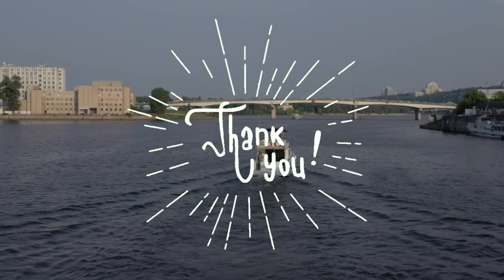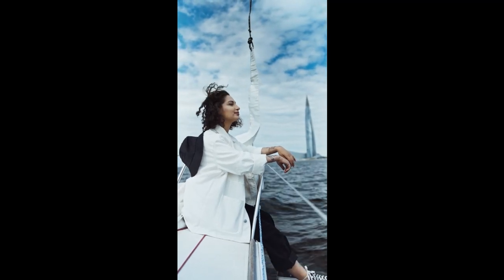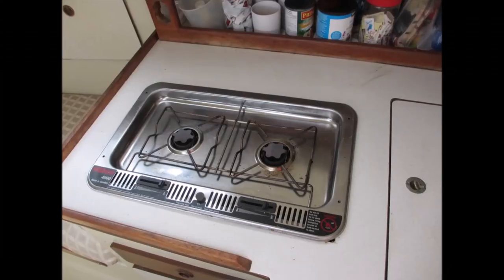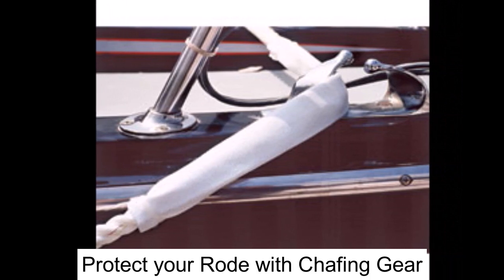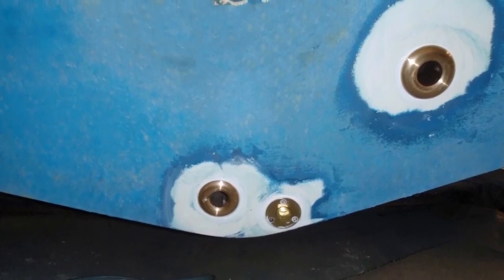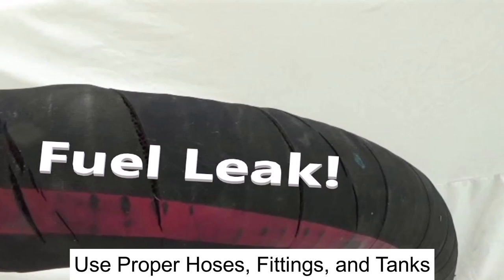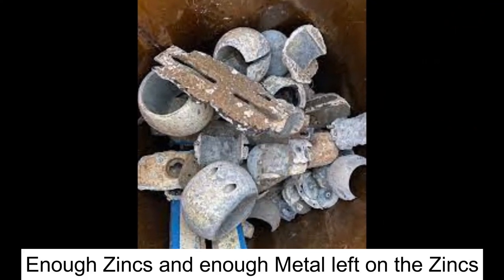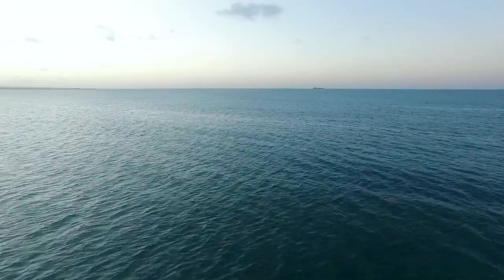Complete Small Liveaboard (Annual Check List) boat # Liveaboard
In this series about living aboard small boats, we are going to look into all aspects of living aboard starting with basic size and type. And then in each future video getting into the finer details of being a Liveaboard. Some of the  topics  include Electrical, Plumbing, Electronics, Powering, Children on board, Dinghy's and Tenders, Land Transportation,  Provisioning, Heating and cooling, Pets on Board,  Storage, Anchoring, Living Space vs Sleeping Space, Choosing a Marina or Yacht Club. Just to name a few of the future topics.

I'm currently refitting a 32foot boat for retirement and sailing away into the sunset and when It's complete I'll upload a video for it. But currently I'm using a boat I had built for my local rivers and canals. There is a video of it here :

Dans cette série sur la vie à bord de petits bateaux, nous allons examiner tous les aspects de la vie à bord en commençant par la taille et le type de base. Et puis dans chaque future vidéo, entrez dans les moindres détails d'être un Liveaboard. Certains des sujets incluront l'électricité, la plomberie, l'électronique, l'alimentation, les enfants à bord, les annexes et les annexes, le transport terrestre, l'approvisionnement, le chauffage et la climatisation, les animaux domestiques à bord, le stockage, l'ancrage, l'espace de vie par rapport à l'espace de couchage, le choix d'une marina ou d'un yacht Club. Pour ne citer que quelques-uns des futurs sujets.

En esta serie sobre la vida a bordo de botes pequeños, analizaremos todos los aspectos de la vida a bordo, comenzando por el tamaño y el tipo básicos. Y luego, en cada video futuro, entramos en los detalles más finos de ser un Liveaboard. Algunos de los temas incluirán electricidad, plomería, electrónica, energía, niños a bordo, botes y licitaciones, transporte terrestre, aprovisionamiento, calefacción y refrigeración, mascotas a bordo, almacenamiento, anclaje, espacio habitable vs espacio para dormir, elección de un puerto deportivo o yate. Club. Solo por nombrar algunos de los temas futuros.